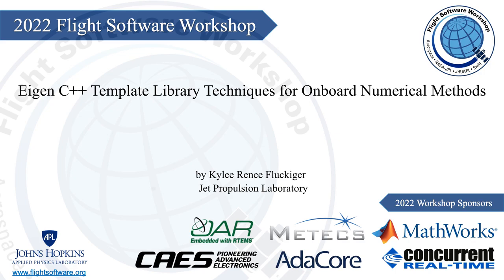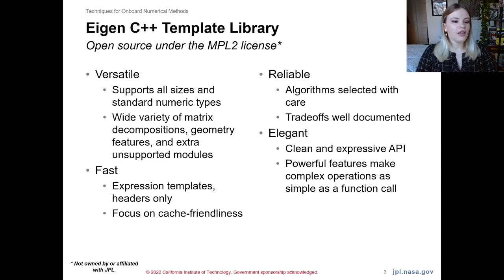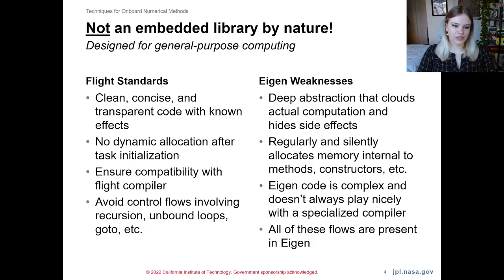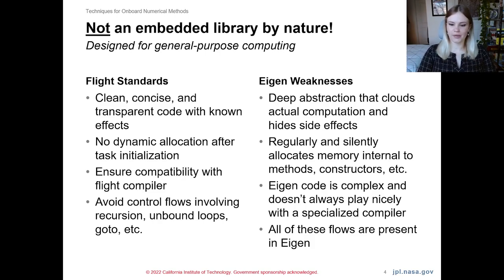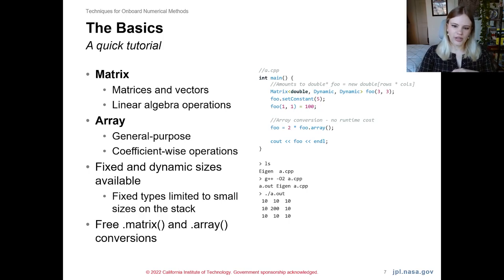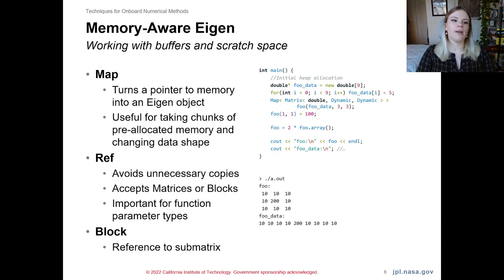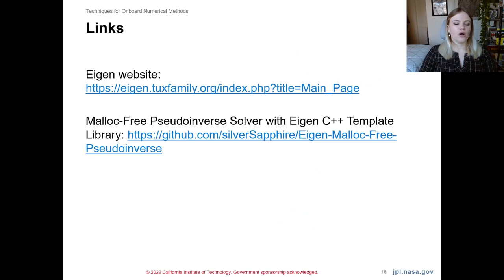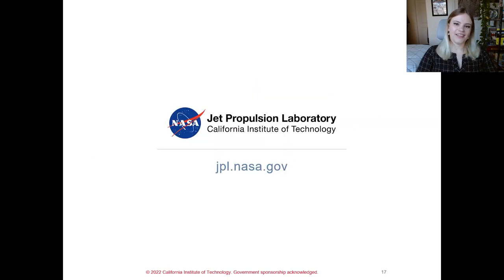FSW 2022: Eigen C++ Template Library Techniques for Onboard Numerical Methods - Fluckiger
Kylee Renee Fluckiger (Jet Propulsion Laboratory) presents Eigen C++ Template Library Techniques for Onboard Numerical Methods for the 2022 Flight Software Workshop, hosted virtually by the Johns Hopkins University Applied Physics Laboratory (JHU/APL).

ABOUT FSW-2022